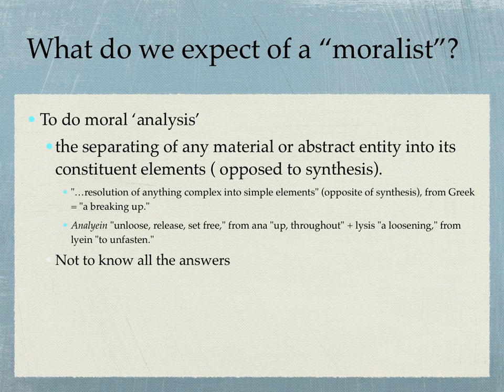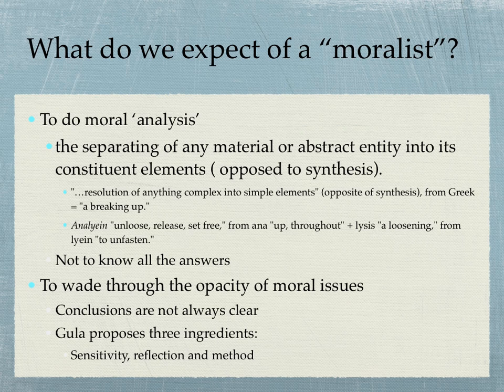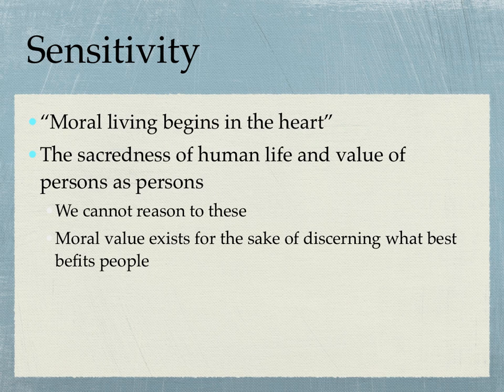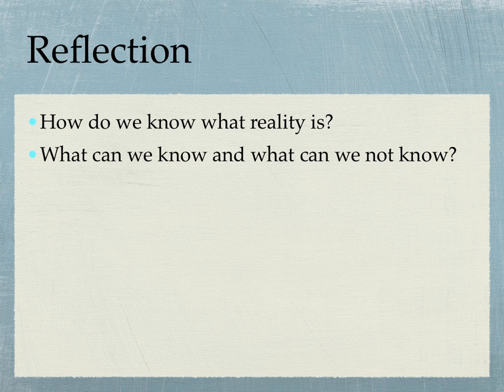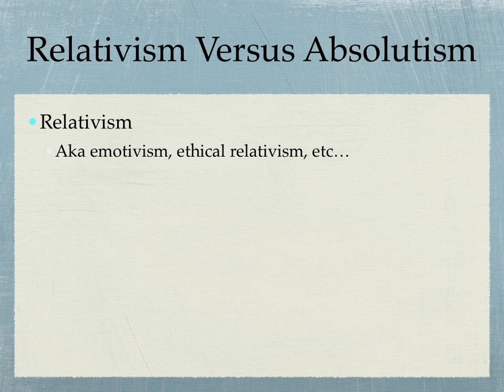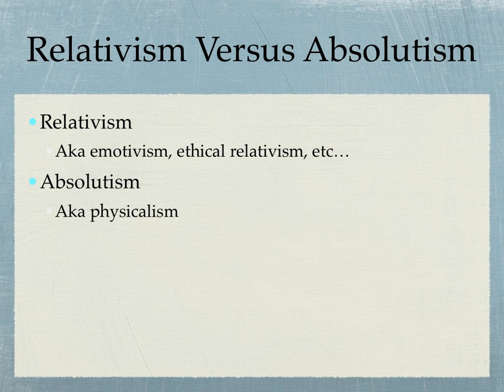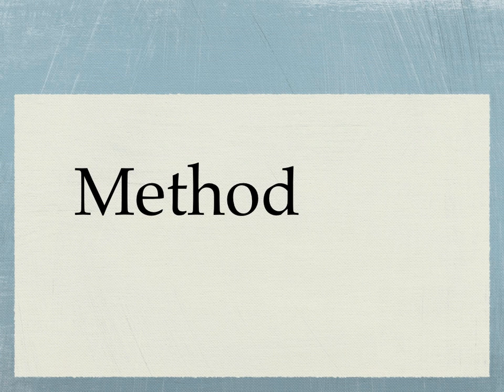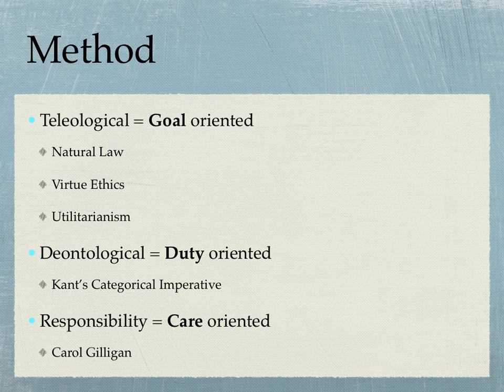The Task of the Moralist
Describes various ideas presented in an article by Richard Gula called, "The Task of the Moralist." Used as ann introduction to moral theology for the Medical Moral Theology course at Alvernia University in Reading, PA.